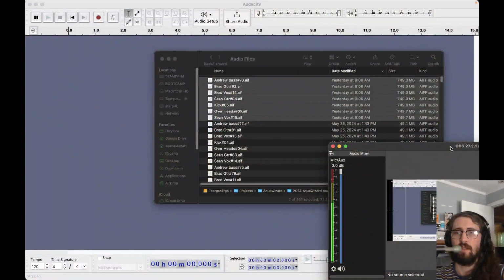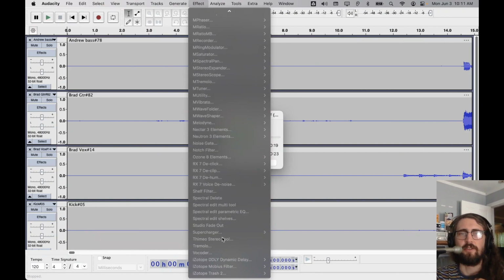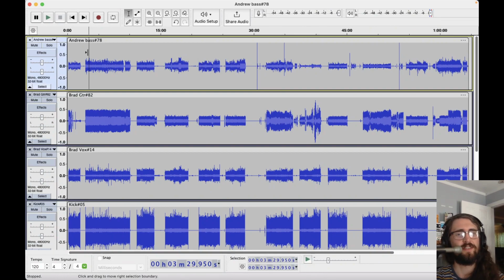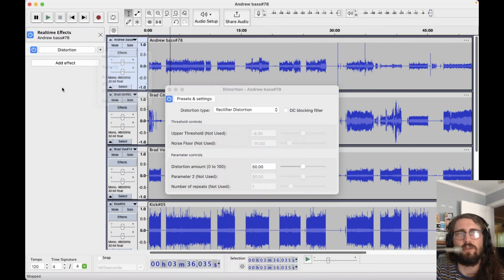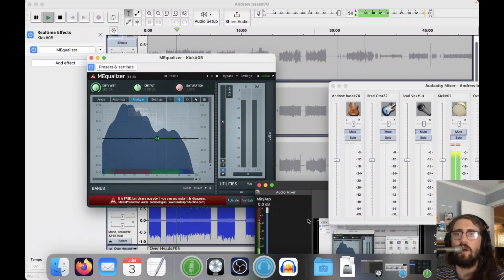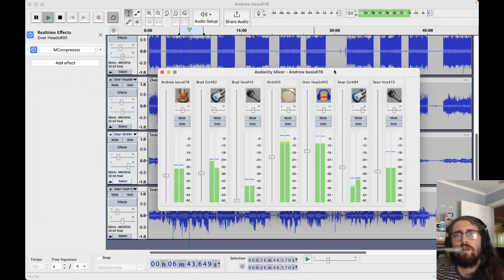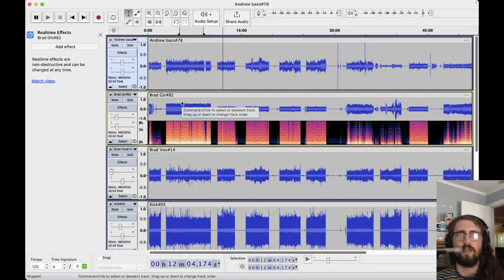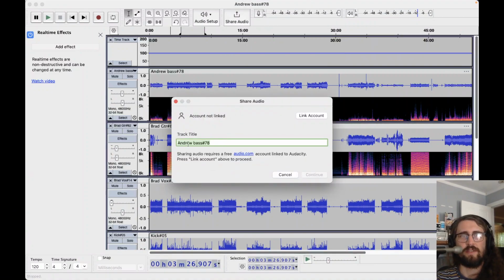Mixing an Aquawizard in Audacity like a total n00b - Coffee & Cats Ep. 9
We continue our exploration of popular "daughs" ("digital audio workstations," more like digital audio UGHstations amirite? lol) via mixing a recent aquawizard practice. This one is particularly lecture-oriented (boring), mentions the word "headroom" way too much, and could use some post-work to spice things up if anyone could look into doing that for free maybe.

Chapters:
Introduction - 00:00
Wasting time loading audio files and looking for mixbus settings (entire video) - 01:00

The show formally known as "Coffee & Cigarettes (sans cigarettes)" but we ran out of cigs.